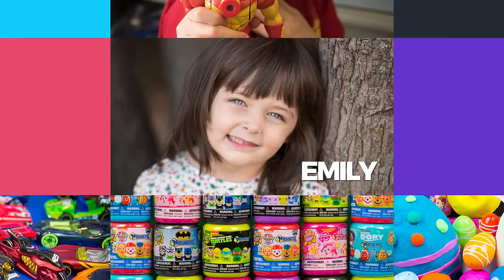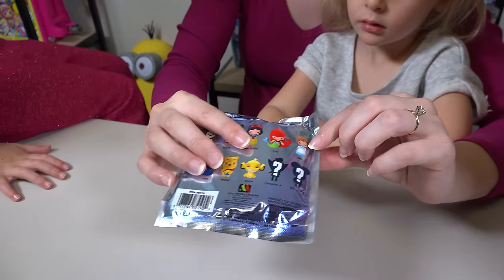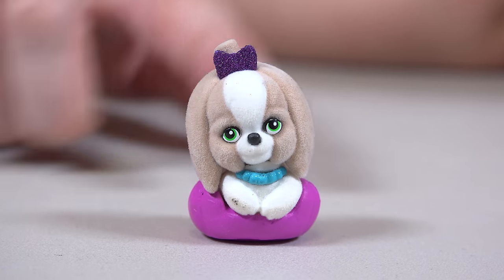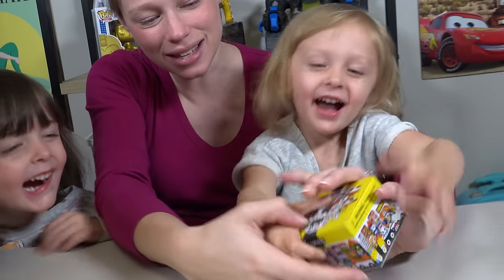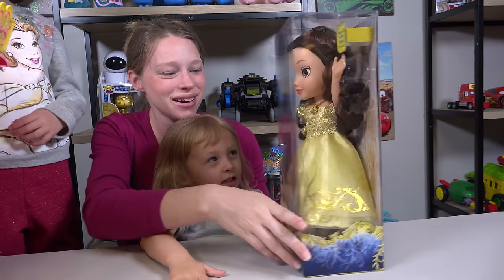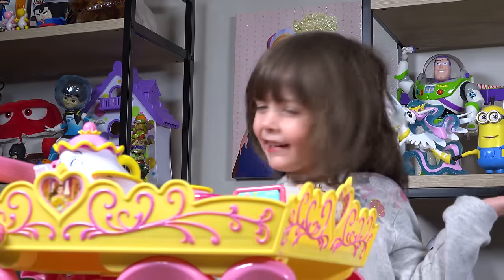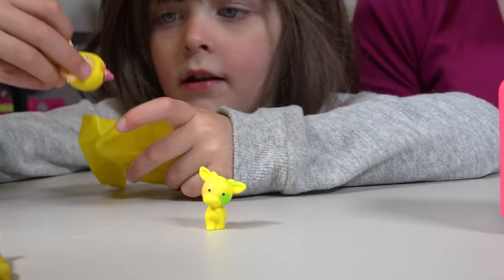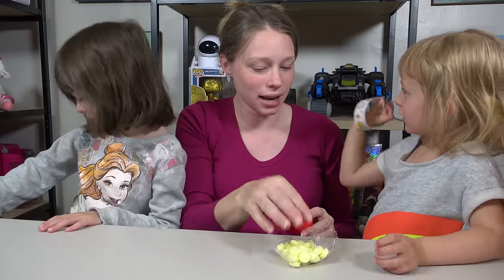HUGE Beauty and the Beast Surprise Toys Tea Party Blind Bags Disney Princess Girls Kinder Playtime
HUGE Beauty and the Beast Surprise Toys Tea Party Blind Bags Disney Princess Girls Kinder Playtime | Today on Kinder Playtime we are having a Beauty and the Beast Surprise Toys Tea Party!  We are so excited to see the new Disney Beauty and the Beast Live Action Movie coming later this month!  We have so many Blind Bags, Surprise Eggs, Vinyl Figures, and Beauty and the Beast Toys to open today!  We also have a special announcement at the end of the video!

 Toys featured in this video include:

Beauty and the Beast Disney Princess Belle Musical Tea Party Cart

Tonight, you're the guest of honor! Grab a friend and settle in for tea with the Disney Princess Belle Musical Tea Party Cart. Mrs. Potts, the teapot, and Chip, the teacup, happily welcome you to the Beast's magnificent castle, and the exceptionally elegant design of the cart will have you feeling like you're truly royal. The cart even plays "Be Our Guest" from the legendary Beauty and the Beast motion picture to ensure that you feel totally welcome throughout your stay.

Beauty and the Beast Tea Party Surprise Toys:

Disney Beauty and the Beast Movie Funko Mystery Minis
Disney Princess Whisker Haven Palace Pets Pop & Stick Blind Bag
Tokidoki Donutella Surprise Egg
Disney Princess Figural Key Ring Blind Bag
Disney Emoji MyMoji Blind Bags
Beauty and the Beast Movie Belle Village Dress Doll
Tokidoki Sushi Cars Surprise Toy
Beauty and the Beast Ballroom Belle Doll
Beauty and the Beast Belle Plush Doll
Disney TSUM TSUM Series 4 Blind Bag
Shopkins Season 7 Surprise Presents
Unicorno Series 5 Surprise Toys Box
Sofia the First Series 4 Blind Bags
Surprizamals Surprise Eggs with Cute Stuffed Animals
Red Surprise Egg filled with Candy
Jungle in My Pocket Surprise Egg
Kitty in My Pocket Surprise Egg
Barbie Surprise Pets Blind Bag
My Little Pony Fashems Surprise Egg
Num Noms Series 3.1 Surprise Egg
Disney Character LEGO Minifigures Blind Bag
Twozies Season 2 Surprise Egg
Shimmer and Shine Lamp Surprise Egg

...and one Build a Bear for Isaac!

More Kinder Playtime Surprise Toy Openings!

HUGE FINDING DORY SURPRISE POOL Toy Surprise Eggs Disney Toys Boy Toys Girl Toys Kinder Playtime

HUGE Finding Dory Surprise Box & Toy Bag Elmo Toys Shopkins Blind Bags Disney Toys Kinder Playtime

HUGE Pink Girl Surprise Egg Surprise Toys Bunny Surprise Toy Shopkins My Little Pony Kinder Playtime